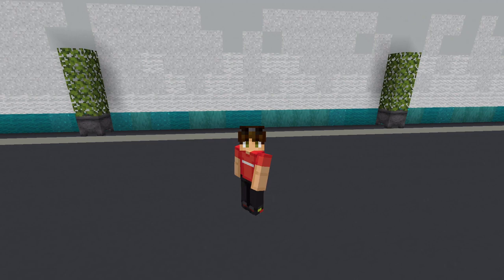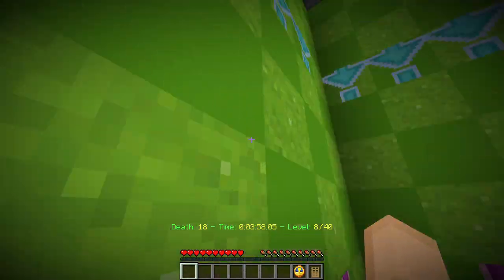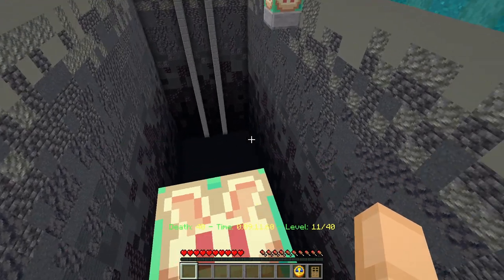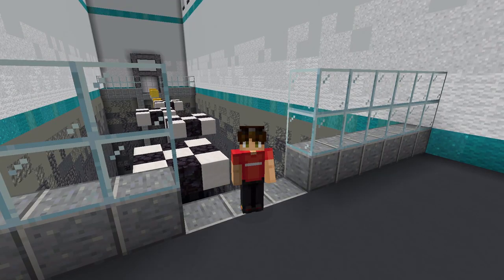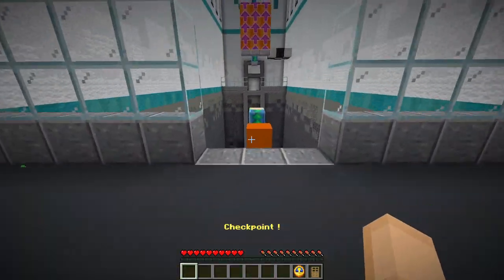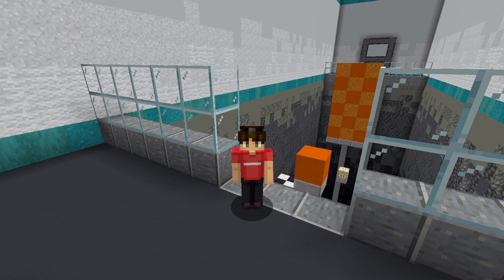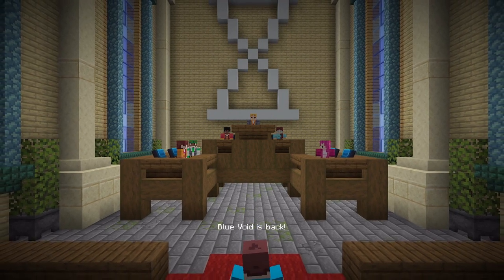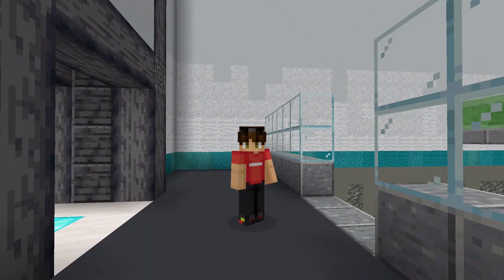This Minecraft Parkour Map Flips Gravity, and it gets BRUTAL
After almost two months without videos, I finally finished one. Gravity Parkour is a map that I played back in May. The map inverts gravity with arrows that are found on the sides of blocks. It very quickly gets insanely difficult, so naturally I thought I should complete the whole thing in one sitting...